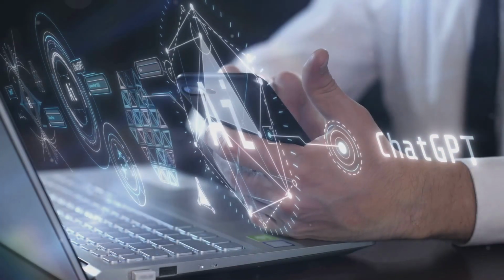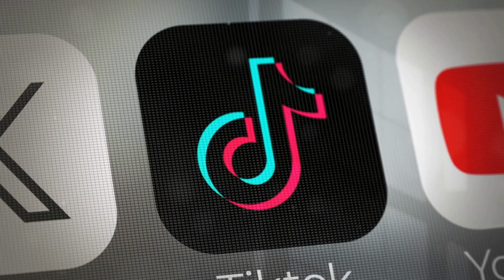TikTok Ad Revenue HACK 💰 ChatGPT + Canva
Welcome back to the Baggchain podcast with Aaron Halevy and Rachel Huber! In this episode, we reveal a simple and effective TikTok hack that can help you earn ad revenue using trivia content. Learn how to use ChatGPT to generate trivia questions and Canva Pro to create engaging TikTok videos. We’ll walk you through setting up and monetizing your TikTok account through the TikTok Creativity Program, which can pay you thousands of dollars each month for minimal effort. This method is perfect for building followers fast and maximizing ad revenue.

OUTLINE:

00:00:00 Introduction
00:00:09 Overview of TikTok Ad Revenue Hack
00:00:28 Requirements and Eligibility
00:01:28 Step-by-Step Guide
00:02:27 Tips for Success
00:03:25 Potential Earnings
00:03:49 Conclusion